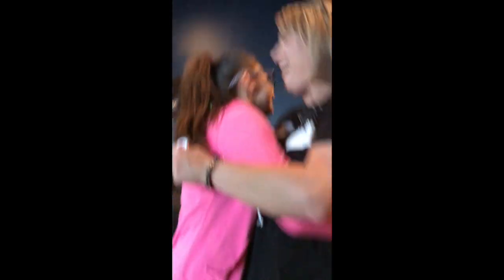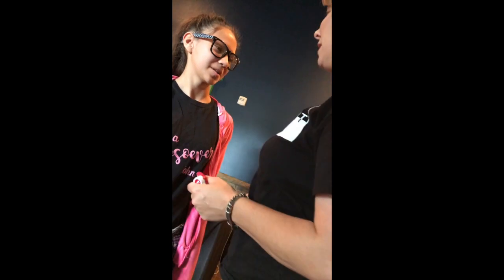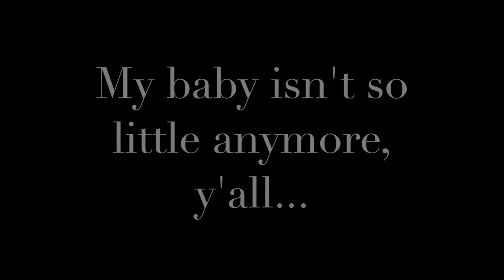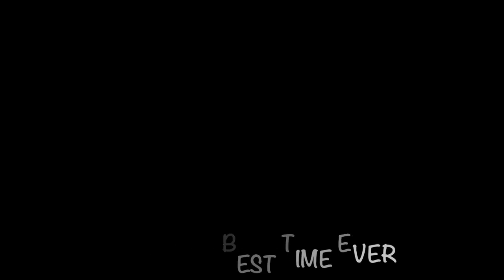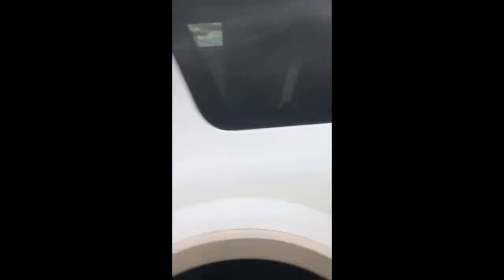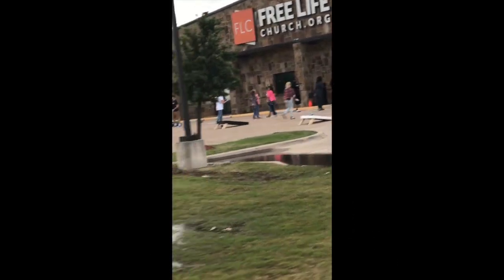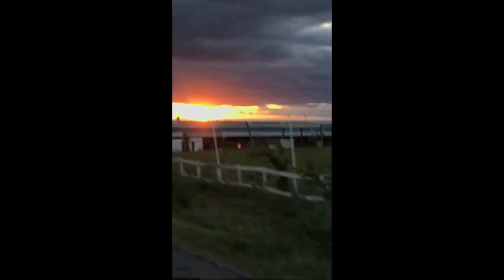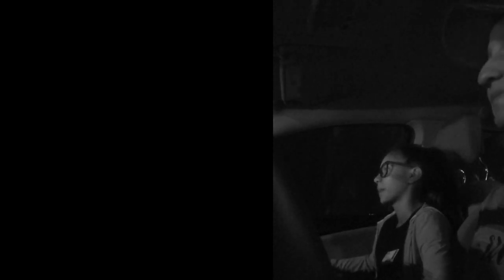Allie attends, The Movement!